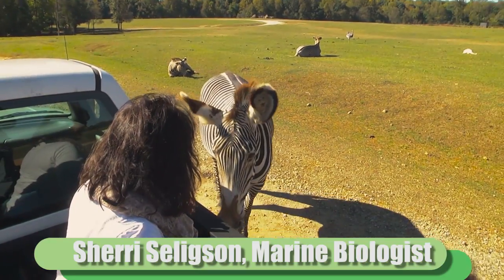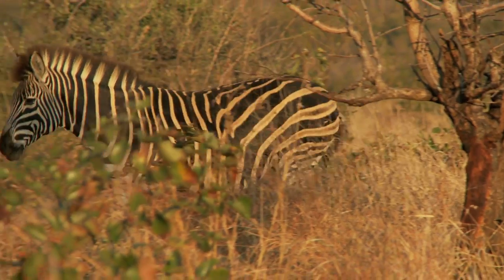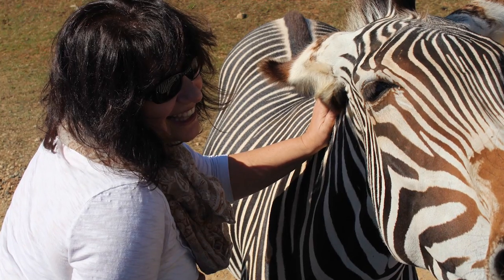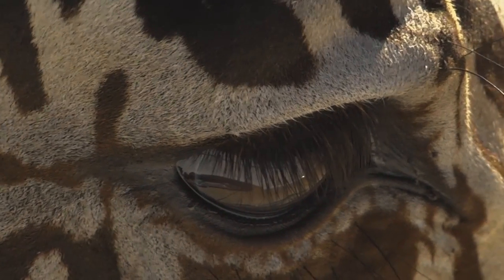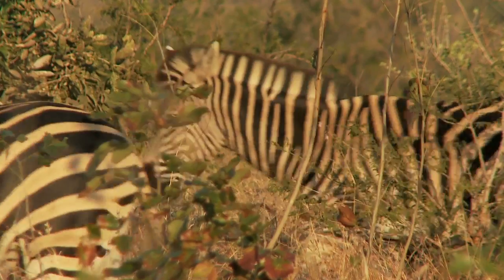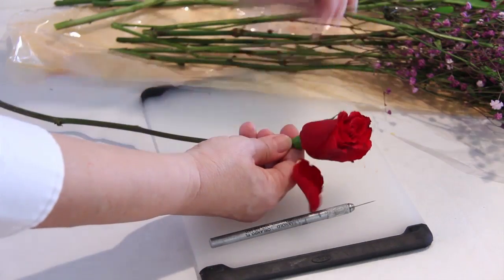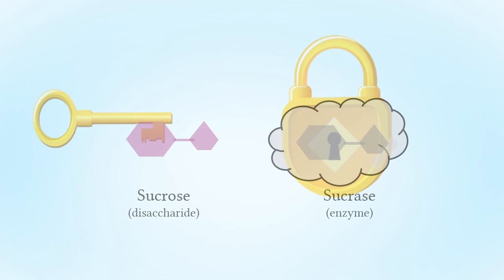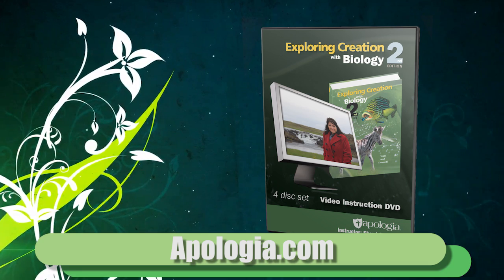What Color Are A Zebra's Stripes?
What color are a zebra's stripes? Why does it have stripes at all? Join marine biologist and author, Sherri Seligson, to learn the answer! Check out apologia.com to purchase Sherri's Video Instructional DVD.